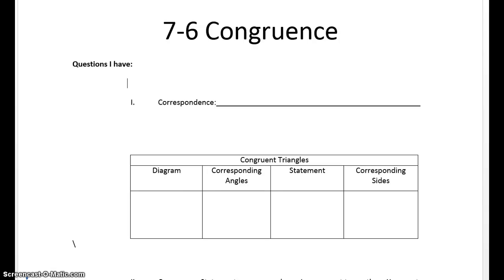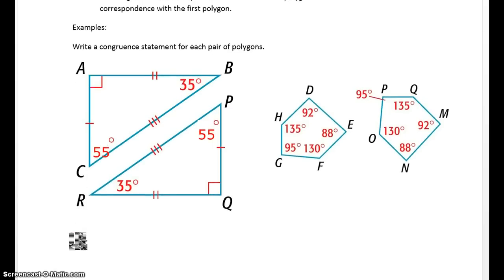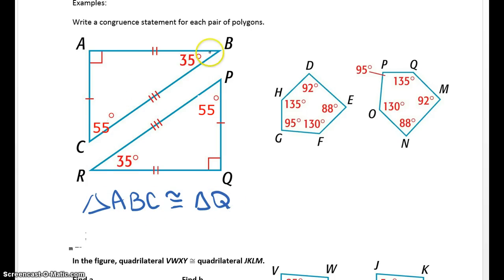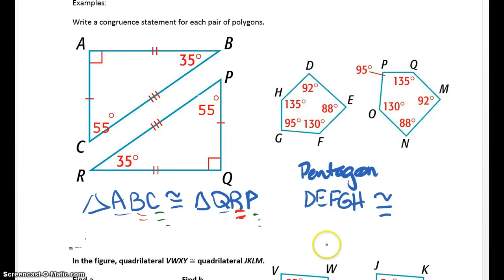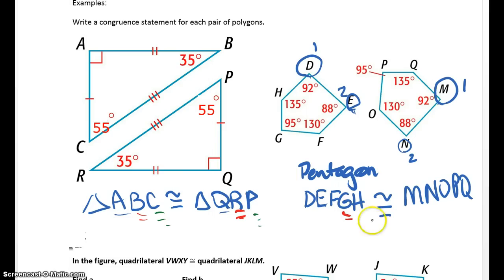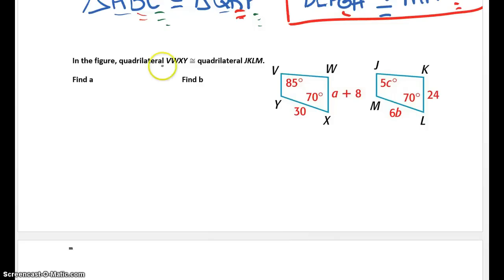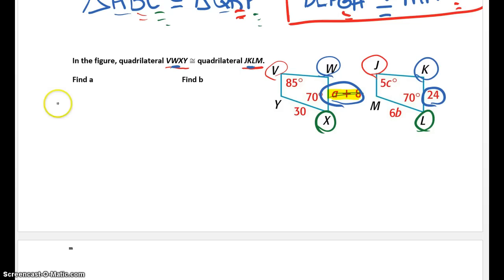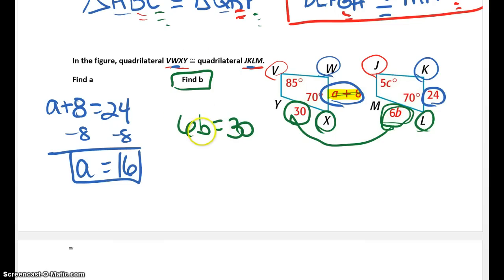truman 7-6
congruence